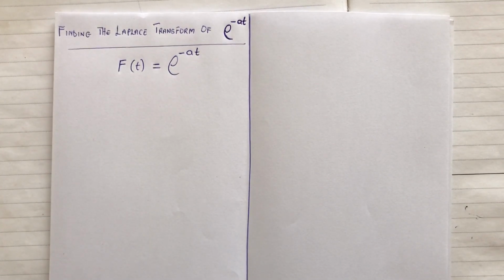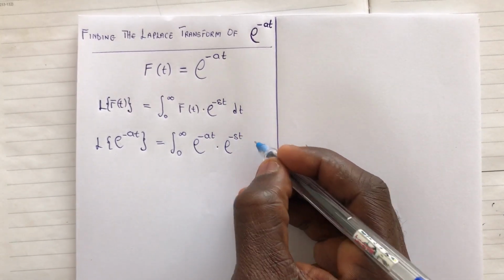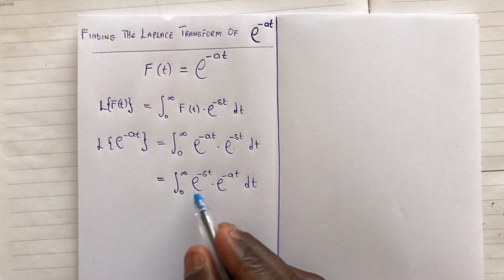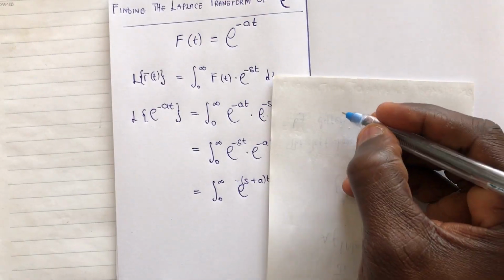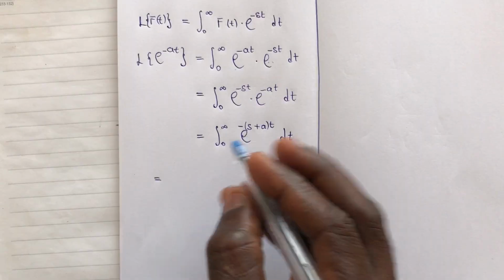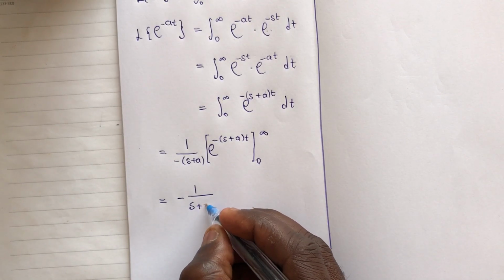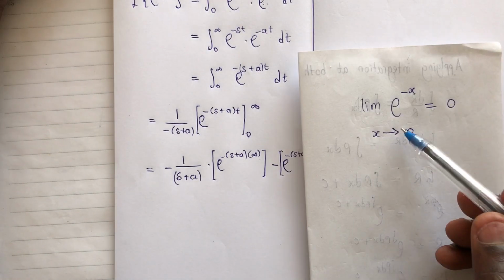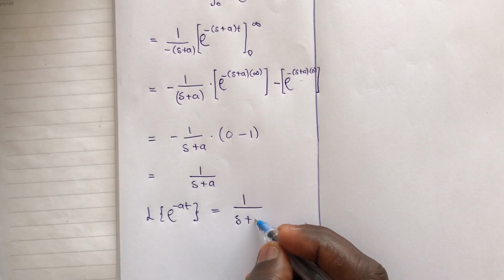LAPLACE TRANSFORM OF F{t}=e^(- at)